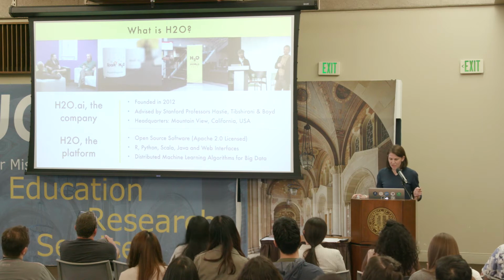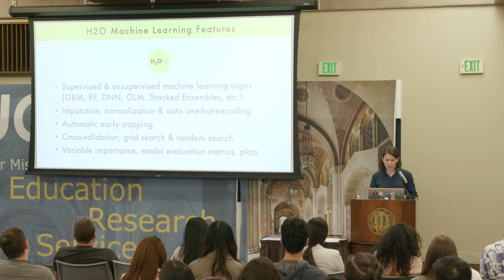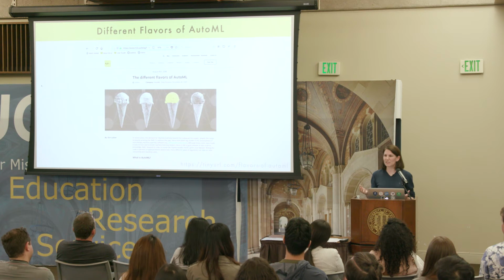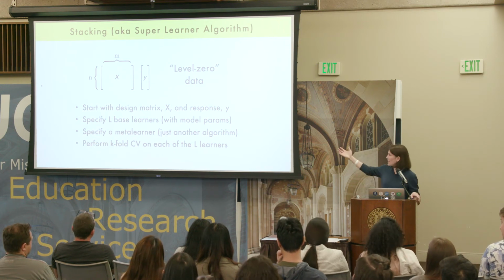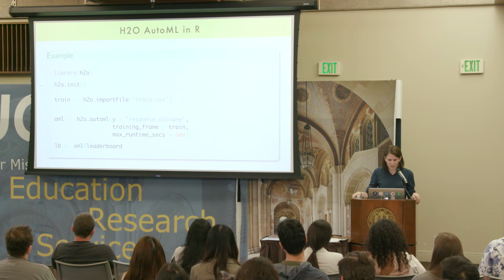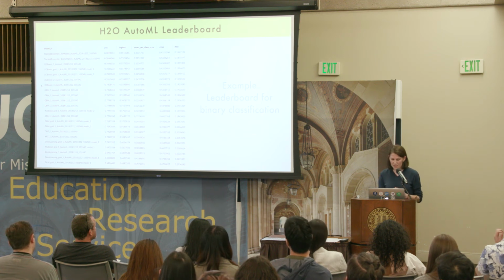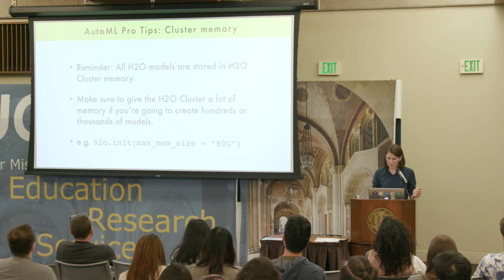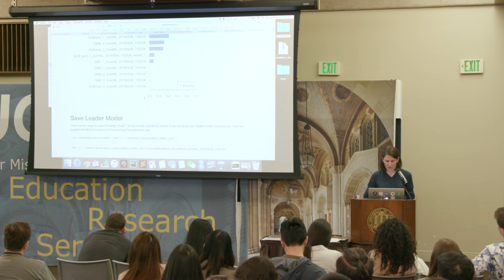Keynote - Scalable Automatic Machine Learning with H2O - Erin LeDell - SatRday LA 2019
SatRday Los Angeles, April 6, 2019 @ UCLA Alumni Center

We recommend that you download the slides before you start watching since some slides may be blurry in the video.

Keynote - Scalable Automatic Machine Learning with H2O

Erin LeDell - Chief Machine Learning Scientist at H2O.ai

The focus of this presentation is scalable and automatic machine learning using the H2O machine learning platform. H2O is an open source, distributed machine learning platform designed for big data. The core machine learning algorithms of H2O are implemented in high-performance Java, however, fully-featured APIs are available in R, Python, Scala, REST/JSON, and also through a web interface. Since H2O's algorithm implementations are distributed, this allows the software to scale to very large datasets that may not fit into RAM on a single machine. H2O currently features distributed implementations of Generalized Linear Models, Gradient Boosting Machines, Random Forest, Deep Neural Nets, Stacked Ensembles (aka "Super Learners"), dimensionality reduction methods (PCA, GLRM), clustering algorithms (K-means), anomaly detection methods, among others.

We will provide a brief overview of the field of Automatic Machine Learning, followed by a detailed look inside H2O's AutoML algorithm. H2O AutoML provides an easy-to-use interface which automates data pre-processing, training and tuning a large selection of candidate models (including multiple stacked ensemble models for superior model performance), and due to the distributed nature of the H2O platform, H2O AutoML can scale to very large datasets. The result of the AutoML run is a "leaderboard" of H2O models which can be easily exported for use in production. R and Python code with H2O machine learning code examples are available on GitHub for participants to follow along on their laptops.